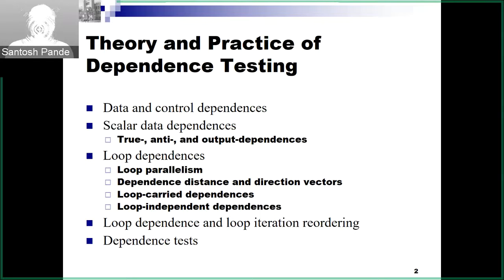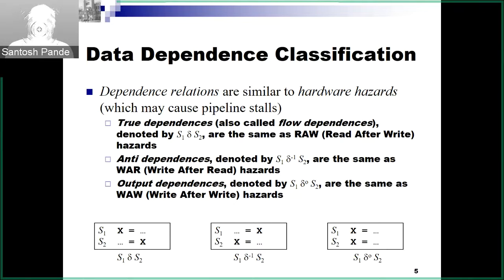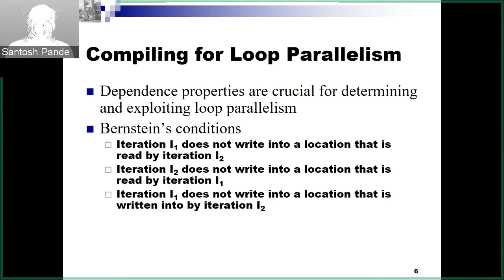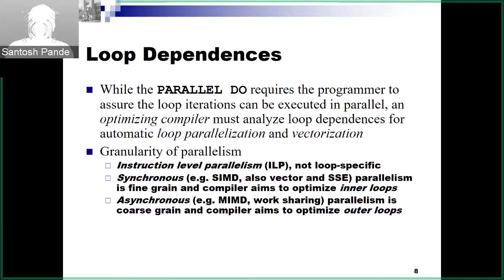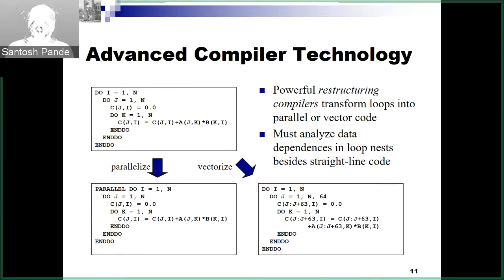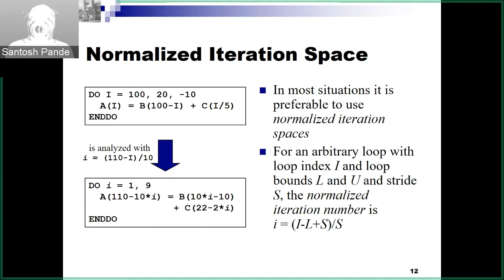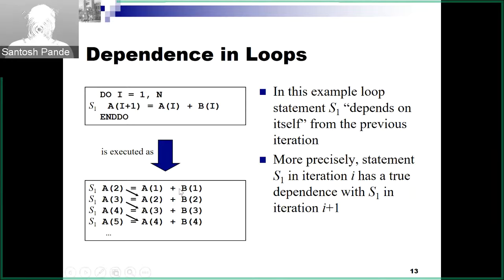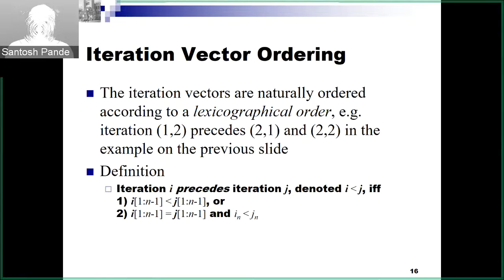Ch1 Full 2021 03 29T14 03